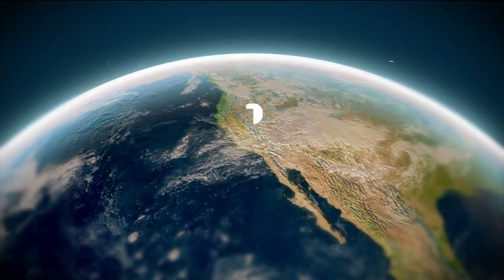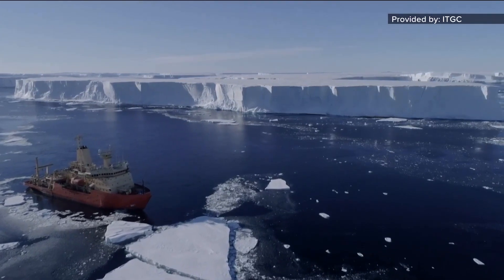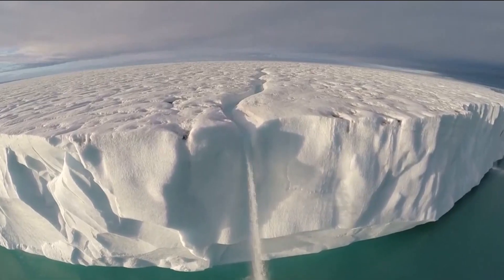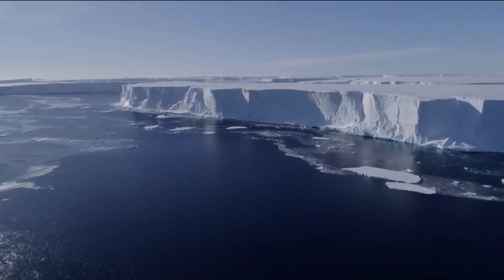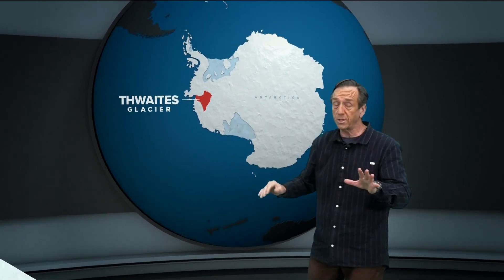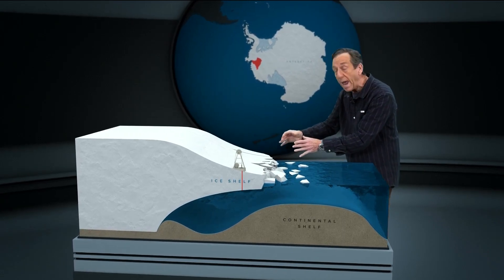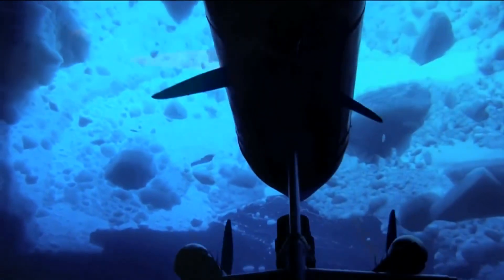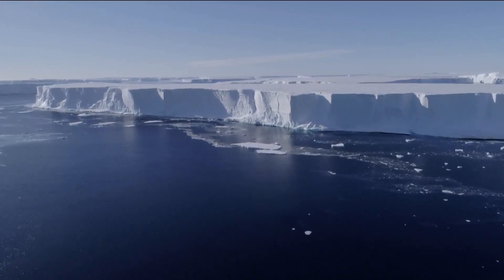Ice loss of the "Doomsday Glacier" has scientists worried about a rise in sea levels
The Thwaites Glacier on Antarctica adds about 4% to sea level rise every year as it melts. The ice loss of the glacier, also known as the Doomsday Glacier, has doubled in the last 30 years and has some scientists thinking it could run out of control and raise sea levels by two feet over the next 100 years.

"We have satellites that, flown overhead and using magnetism, can tell the size of the ice mass," said Dr. Abbott who is a Professor of Geology Emeritus at San Diego State University. He says this is extremely important when it comes to the Thwaites Glacier in the Antarctic. "The ocean water there is cold, 34° to 35° but that's warmer than the ice, therefore, accelerating the melting of the ice that's floating on the ocean."

The ice on the ocean's surface is over 2,000 feet thick and is what is holding the Thwaites Glacier from flowing into the ocean, think of it like a dike or dam.

"The hundreds of feet thickness on ice floating there against the glacier on land helps make it stay on land. If you take that ice off there's nothing to hold the glacier on land, it flows downhill and into the ocean," explained Dr. Abbott.

With the ice sheet gone, the melting rate could run out of control which is why it's called the Doomsday Glacier and has scientists  concerned.